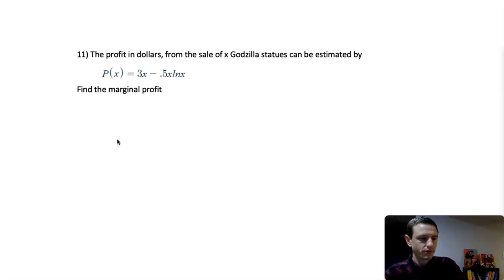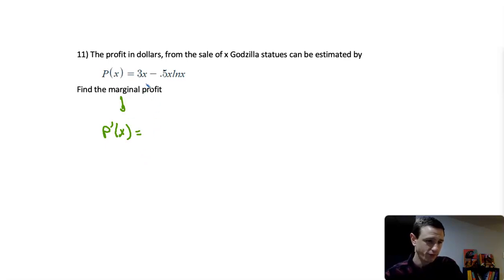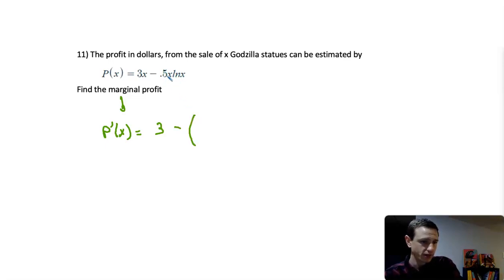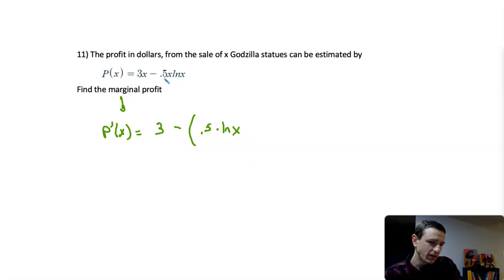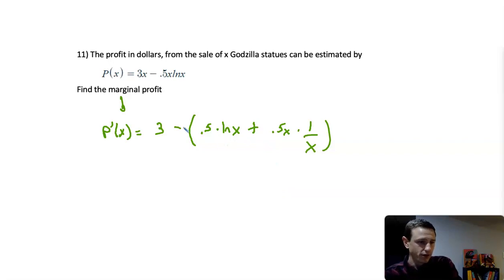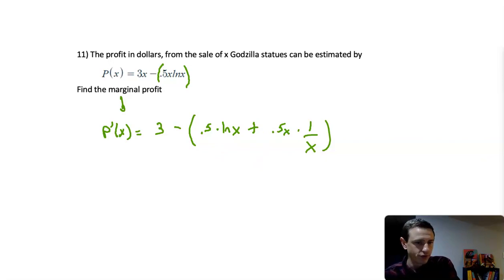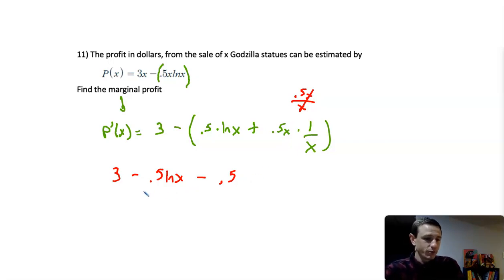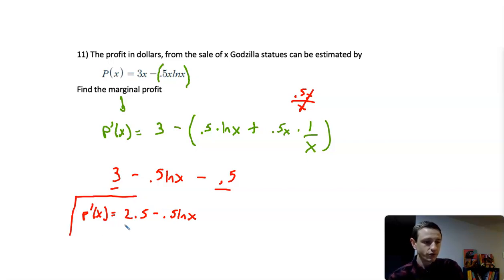Marginal Profit of the Profit Function P(x)=3x-.5xlnx